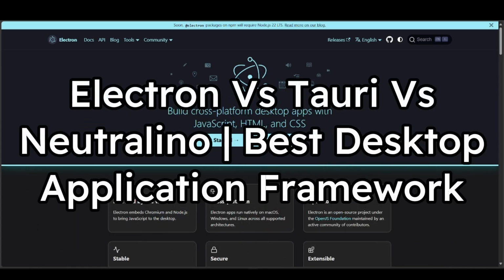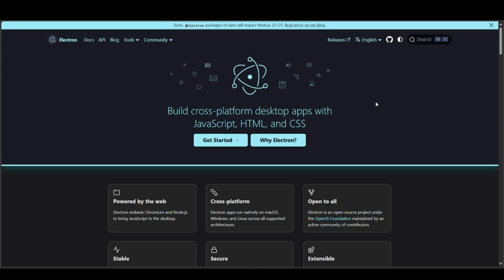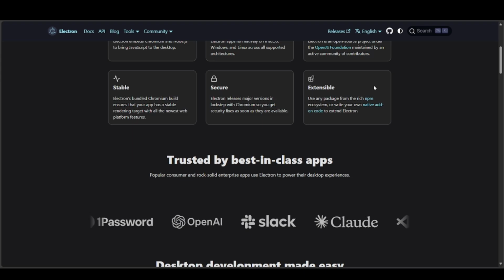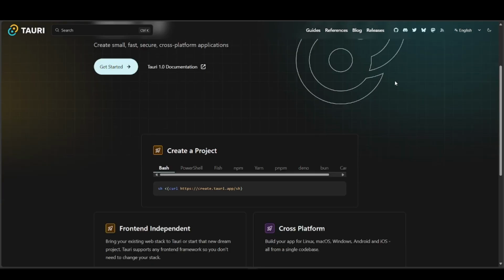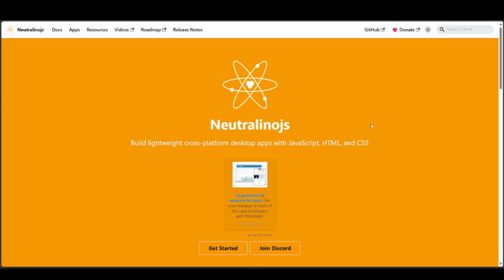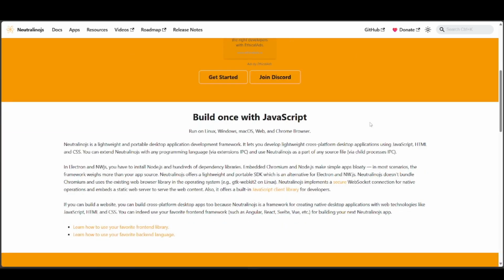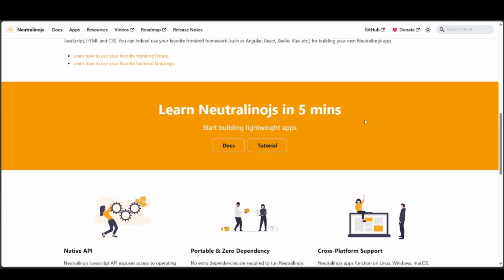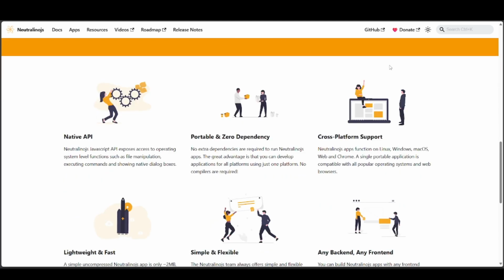Electron Vs Tauri Vs Neutralino | BEST Desktop Application Framework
In this video I show you Electron Vs Tauri Vs Neutralino | BEST Desktop Application Framework